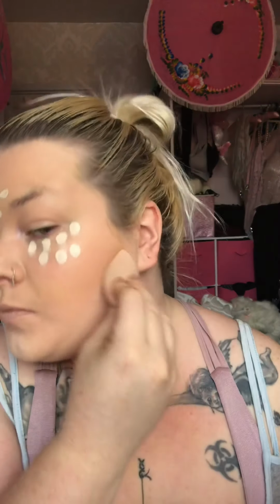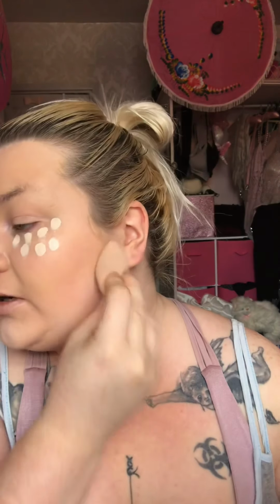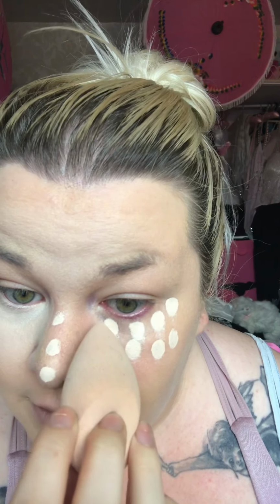Persephone Palette Makeup tips 1 - skin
A series of makeup tutorials from instagram persephones_palette

Each tutorial will deal with a different area of makeup and how to do it yourself

This video is about how to get flawless skin including learning how to find out your skin type, colour undertones and much more

To recreate this look you will need:

1 or more foundation brushes (info on these in the video)
A beauty blender (optional)
Foundation the correct shade and type for your skin (info in the video)
Moisturiser correct for your skin type (info in the video)
Primer correct for your skin type
Colour corrector (optional)
Loose powder
Triangular or other sponge
Face setting spray
Powder brush or fluffy brush
Cleanser & toner (optional)
Pressed powder (optional)
Concealer either the same shade or 1-3 shades lighter than your foundation